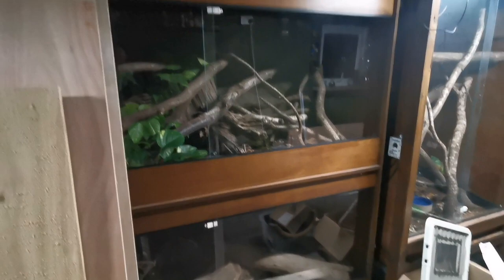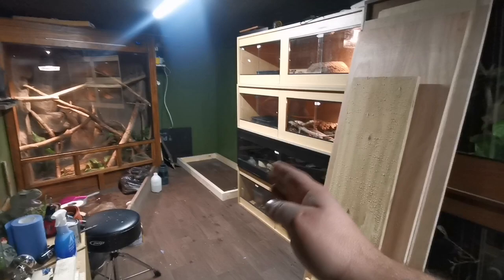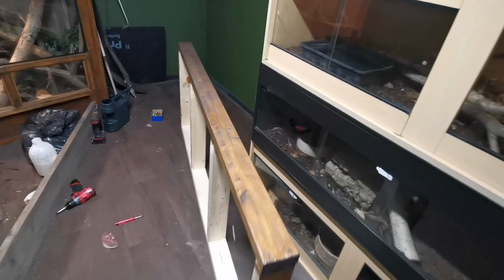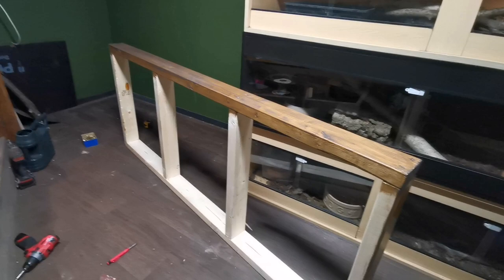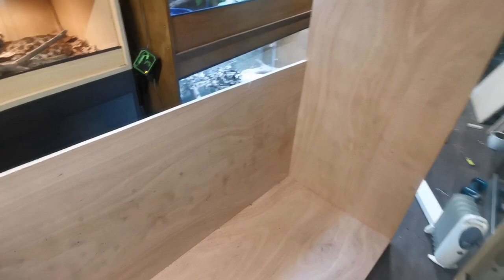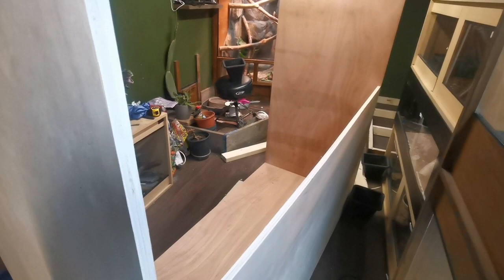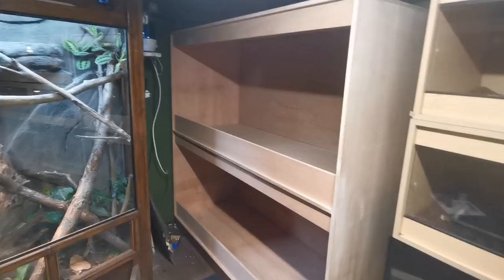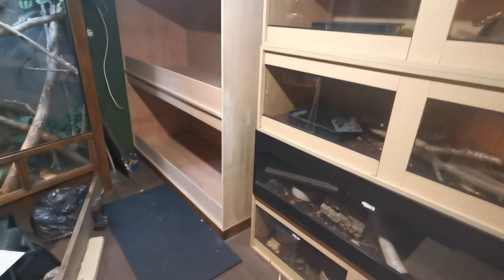Making BIG DIY Reptile Vivariums! Part 1